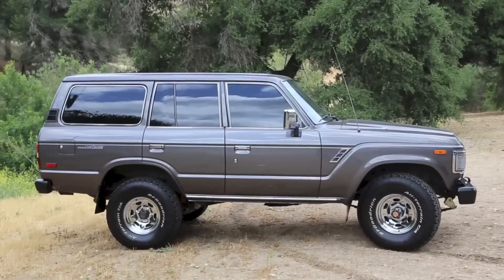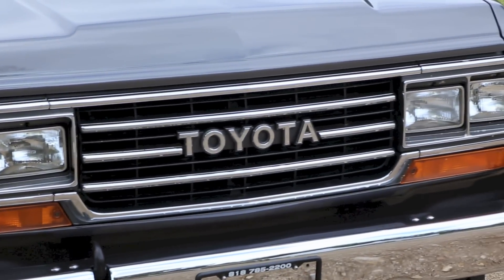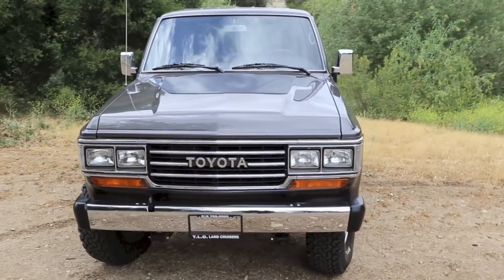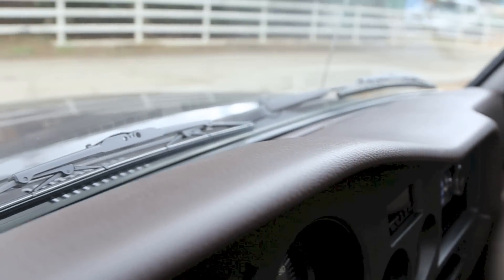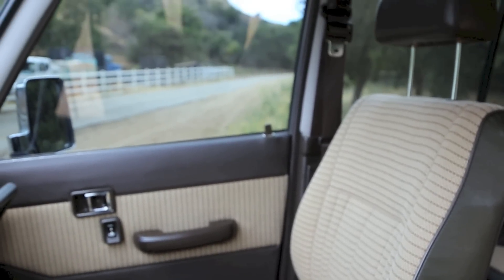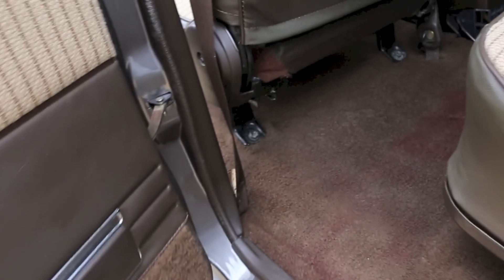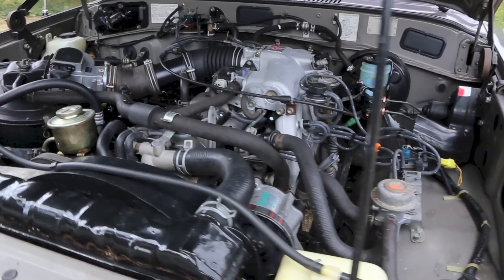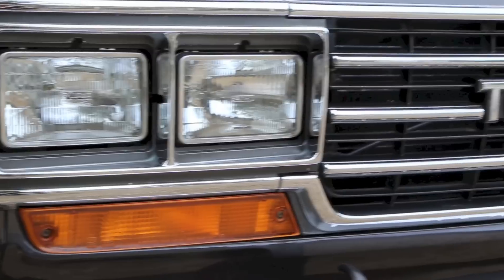1988 FJ62 Land Cruiser For Sale at TLC 93K miles!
1988 FJ62

92,181 original miles. An immaculate FJ62 in one of our favorite color combinations. This truck features the improved fuel injected 3F 6 cyl motor with the automatic transmission and part time 4x4. Power windows, mirrors and door locks. All original (immaculate) interior and trim, one high quality repaint since original, due to sun fading. This truck has been meticulously cared for, and comes with the service records from the prior owner. TLC just completed a Stage One repair of the truck. Details of the comprehensive service include; full overhaul of the front axle including burfield seals, spindles, rebuilt hubs and bearings, major tune up with all new plugs, wires, cap, rotor and filters, fuel injection system clean and service, new PCV valve and grommet, all new belts, major transmission service with new screen, filter, pan gasket and fluid, new brake master cylinder, front rotors and pads, rear wheel cylinders, parking brake cables and hoses, rebuilt steering box, and more. The only modifications present is an upgraded audio system and Old Man Emu suspension. A very nice, thoroughly serviced Cruiser. Ready for adventure!